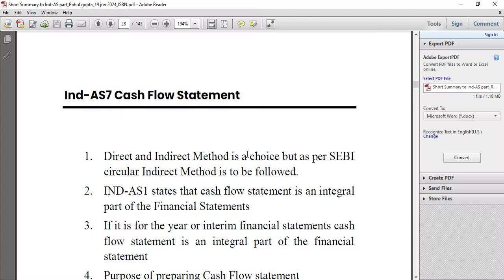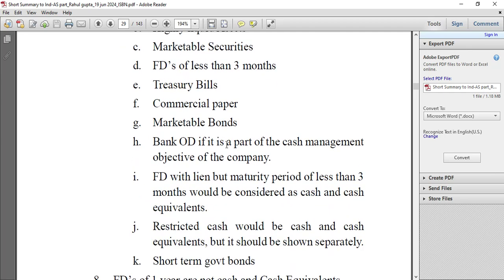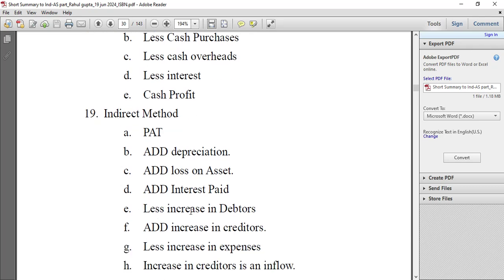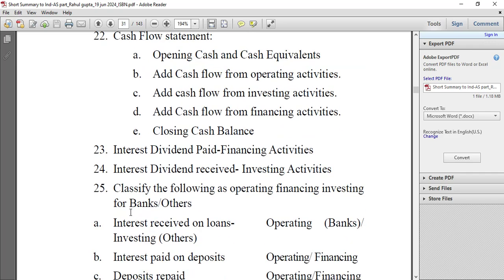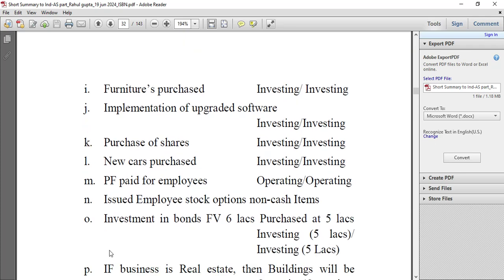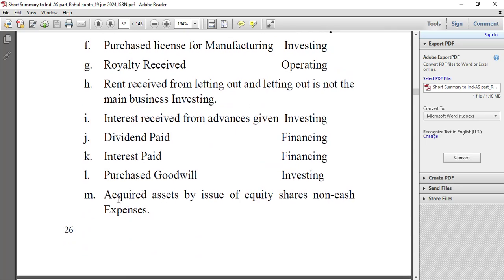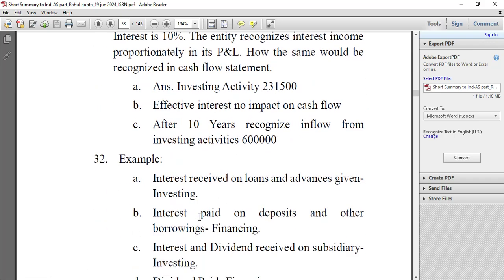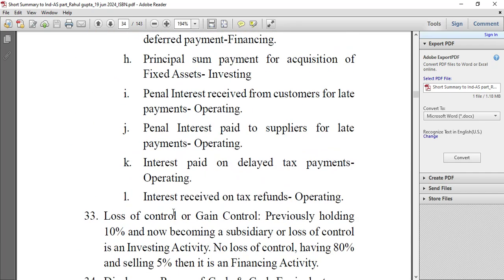Ind-AS 7 Cash Flow Statements Direct vs Indirect Method 💰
Ind-AS 7 Cash Flow Statements Direct vs Indirect Method 💰ca studentsvideo accounting cs cma video#viralvideo ytstudio yt ytviral Ind AS# Accounts#studymotivation students camembers ca students#cashflow cashflowstatement direct indirect Method